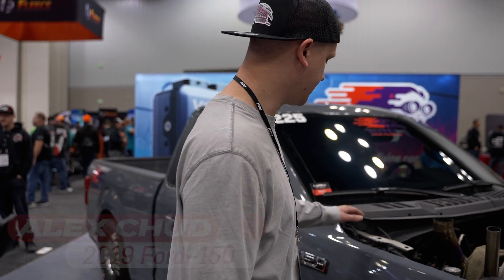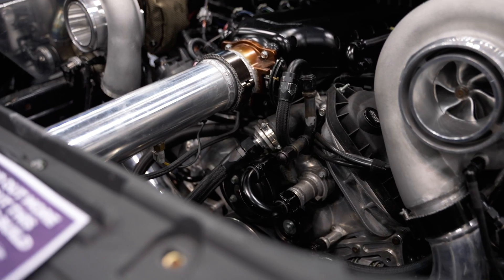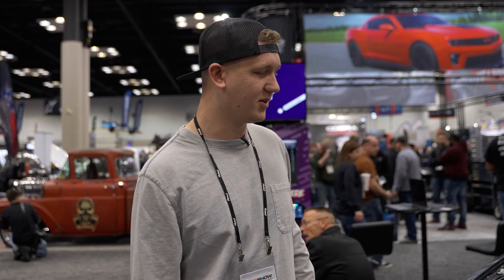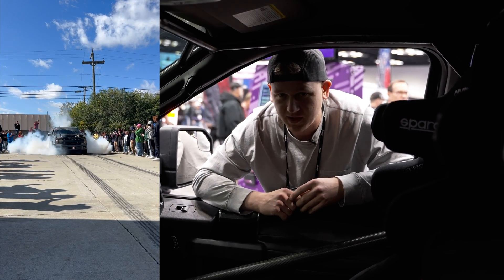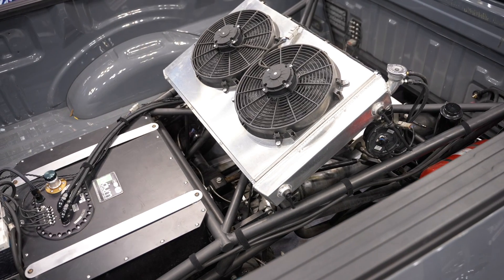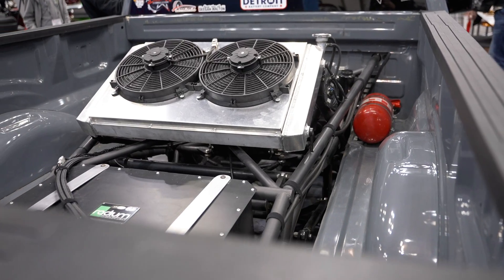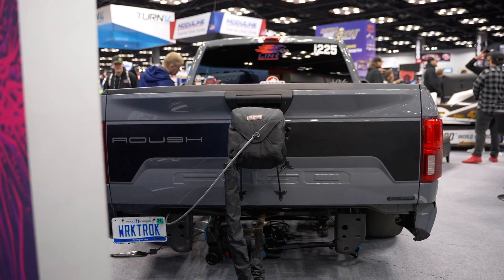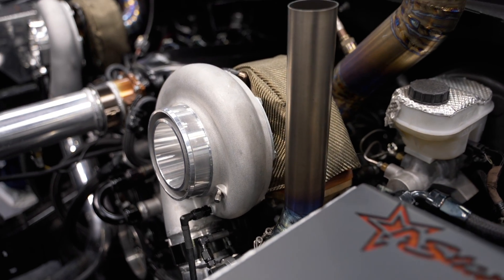LINK BUILDS - AWD TWIN TURBO F-150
Welcome to Link Builds series where we highlight Link ECU powered vehicles from all over the world.

Alex Chud's Ford F150, that runs on a Link G4X Xtreme ECU, is one wild truck the more you get into it. For starters, the engine makes all the power, the drive train is unique, and that doesn't even get into what's in the bed of this truck. Andy McPherson from A-Star Fabrication, who helped build the truck, also tunes the truck and fully uses the flexibility that the Link ECU has to offer.